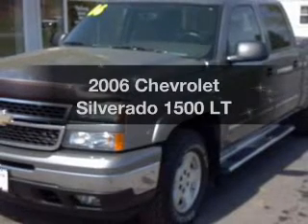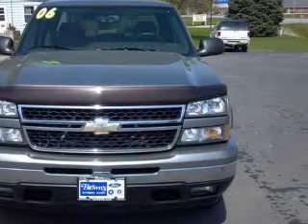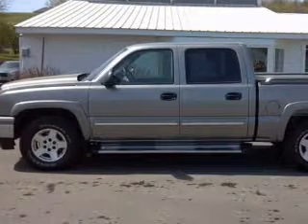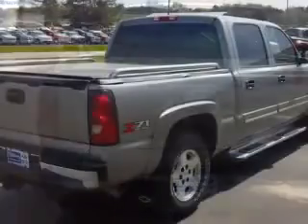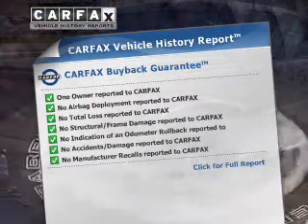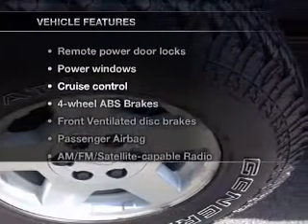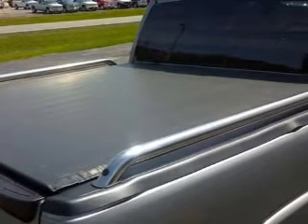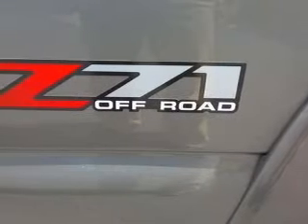2006 Chevrolet Silverado 1500 - Dyersville IA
Year: 2006
Make: Chevrolet
Model: Silverado 1500
Trim: LT
Engine: 5.3 liter 8 cylinder 16 valve MPFI OHV Flexible Fuel
Transmission: 4-Speed Automatic
Color: Gray
Mileage: 78439
Address:
30584 Old Hawkeye Rd.